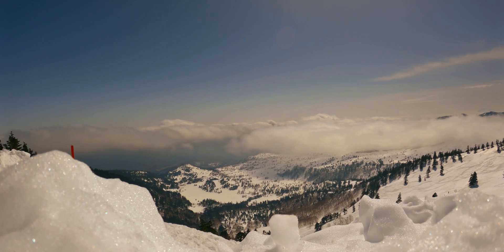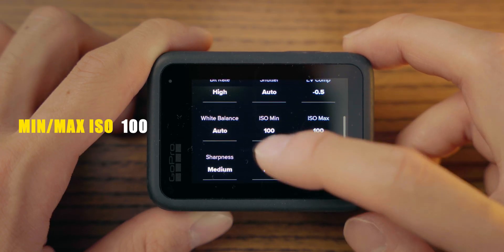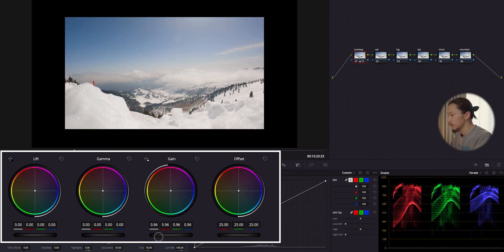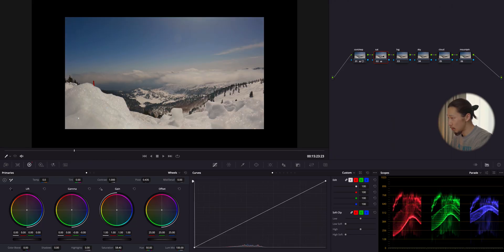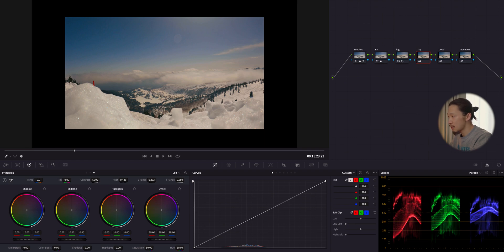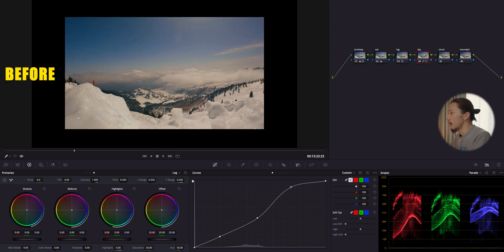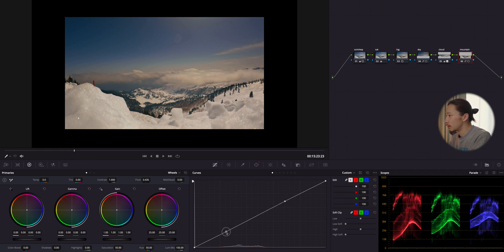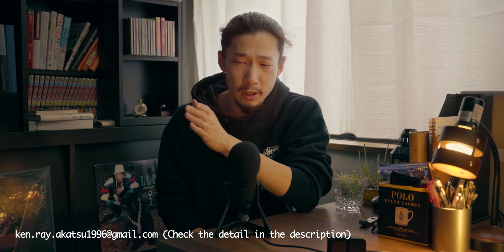Color Grading A GoPro footage CINEMATIC | DaVinci Resolve 17 (+ GoPro camera settings)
【THE SCENES】Episode 8
In this video, I'll show you how to color grade a GoPro footage CINEMATIC in DaVinci Resolve 17  (+ GoPro camera settings)

[The Scenes Color Grading Yours Participation Guide]
1. Upload your footage to MediaFire
2. Copy the link
3. Write the e-mail following below
     Subject : TS Color Grading Yours
     Things to write : Your name/IG account (If you have)/Questions (If
                                   you have)/The MediaFire link you copied

I am looking forward to color grading your footage!!

INTRO 00:00
CAMERA SETTINGS 01:11
CONTRAST 02:35
SATURATION 04:12
LOG 05:07
SKY 06:23
CLOUD 08:20
MOUNTAIN 09:09
CONCLUSION 10:37

[Sony A7III + Lens Review Series]

[GEARS]
Sony A7III

Sony FE 28-70mm f/3.5-5.6 OSS